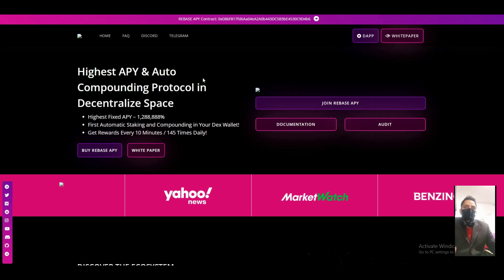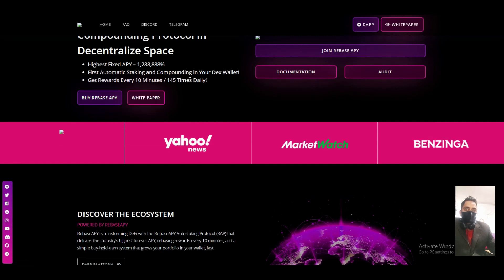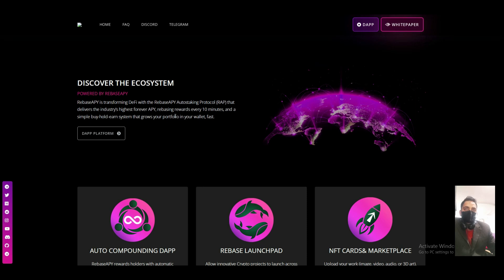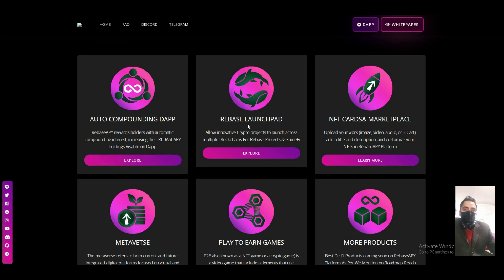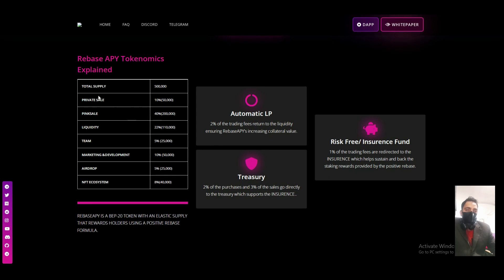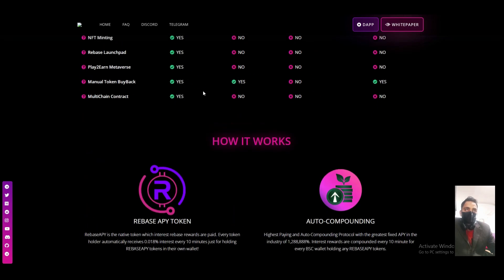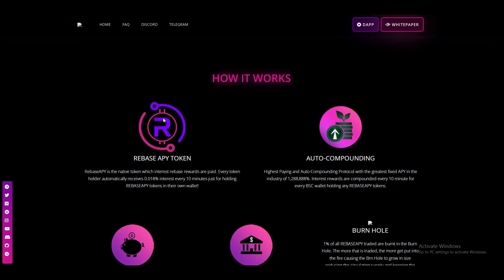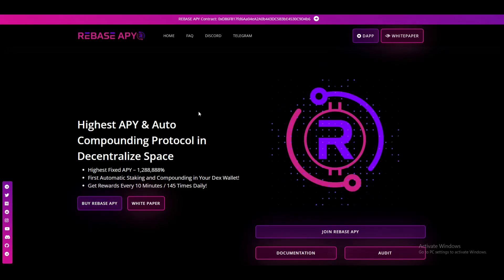Rebase APY provides a decentralized financial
Rebase APY provides a decentralized financial asset which rewards users with a sustainable fixed compound interest model through use of it’s unique SAP protocol.Rebase APY delivers the industry’s highest fixed APY, paid every 10 minutes, and a simple buy-hold-earn system that grows your REBASEAPY portfolio in your wallet at a lightning fast pace.